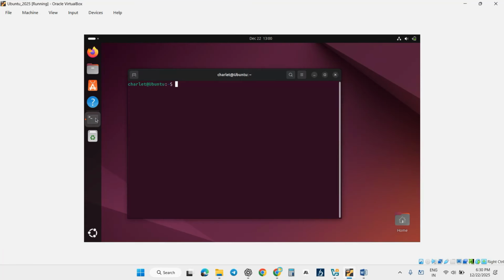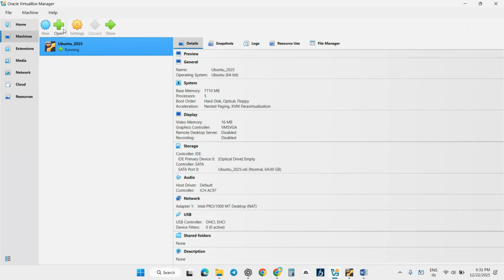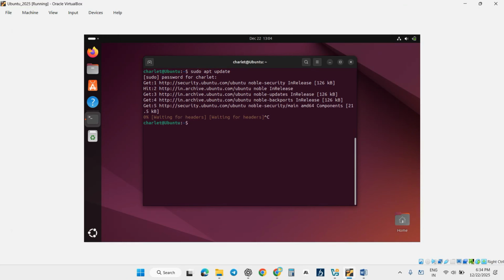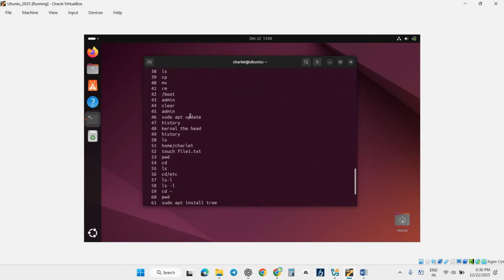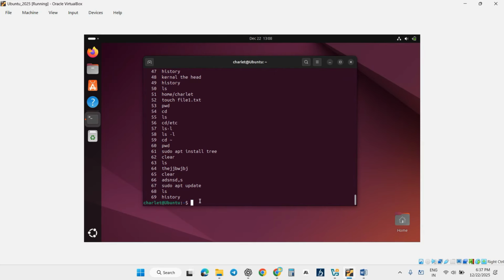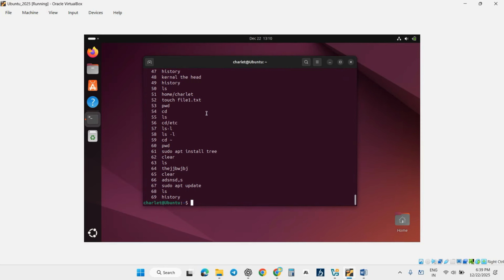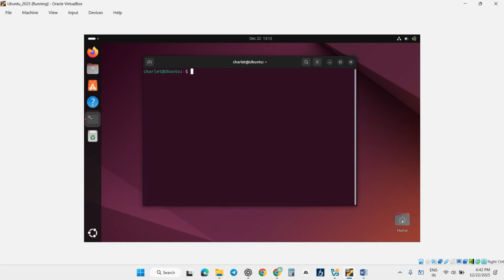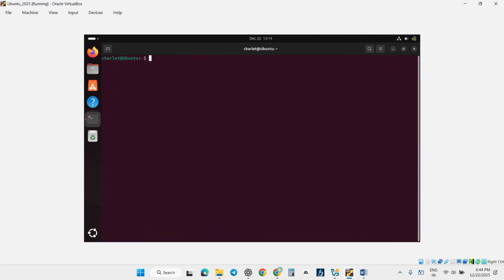Terminal Mastery for Embedded & Linux Developers | MUST KNOW